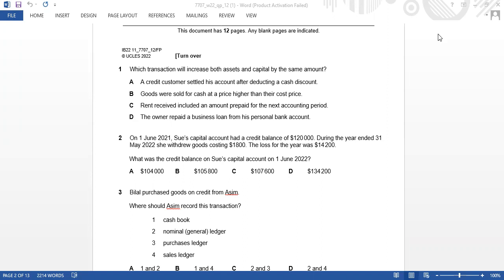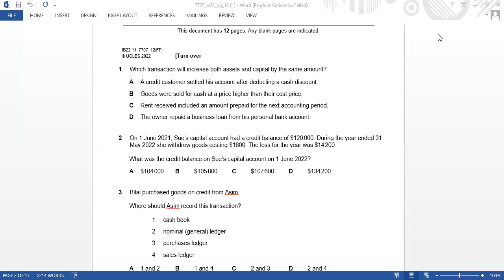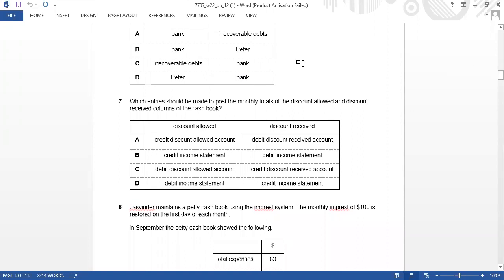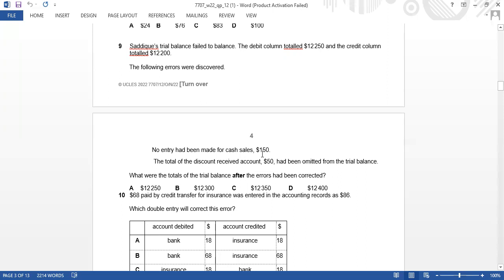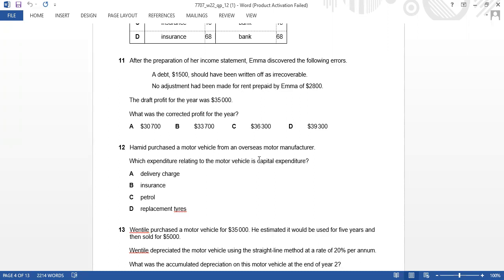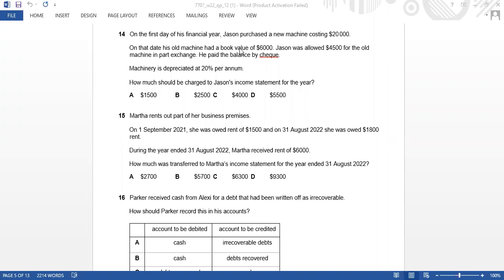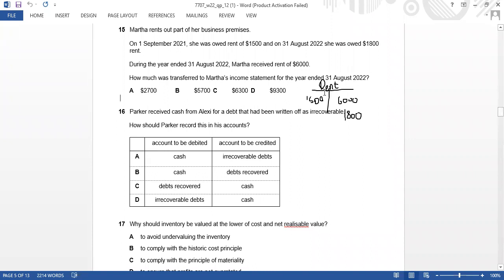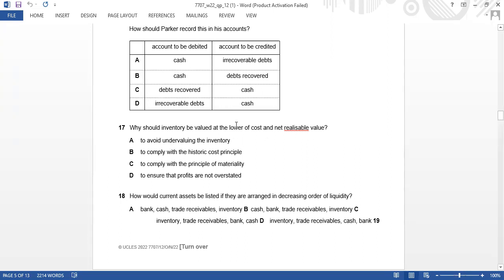Olevel's Accounting 7707 past paper October/November 2022 Variant 12